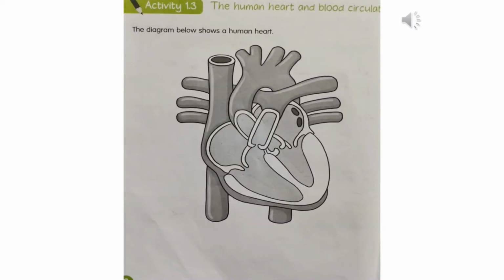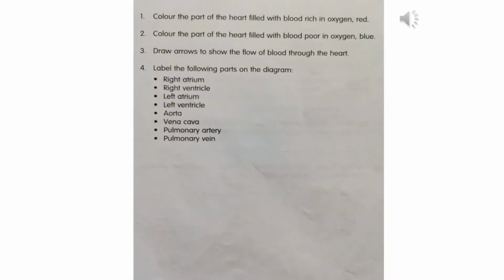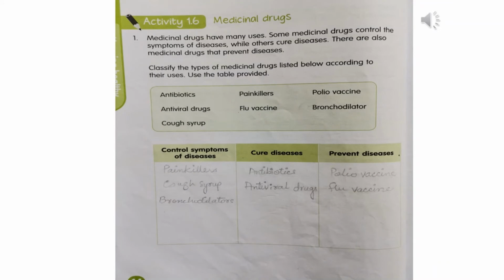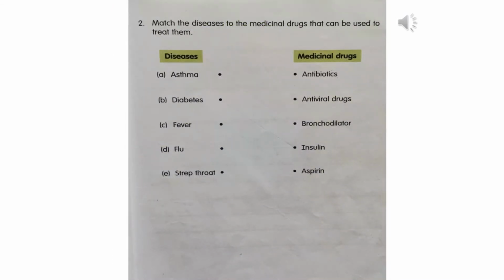GRADE V SCIENCE